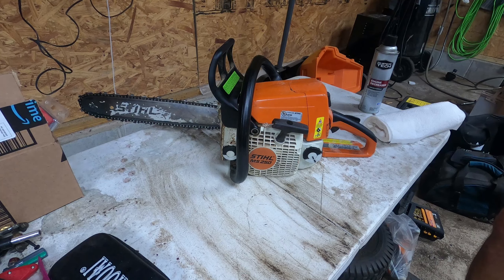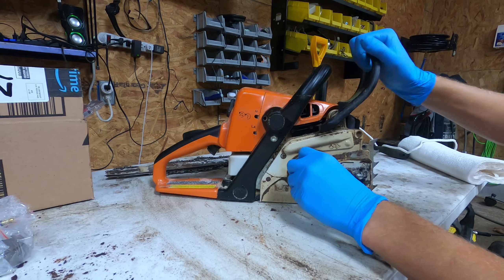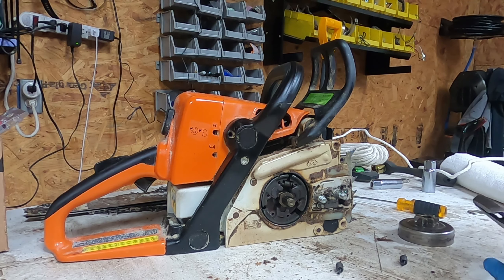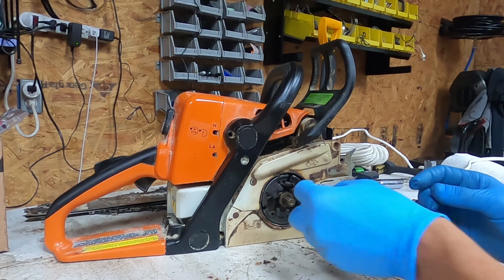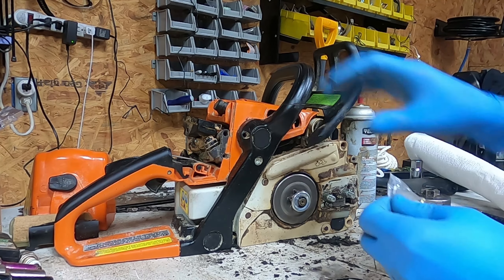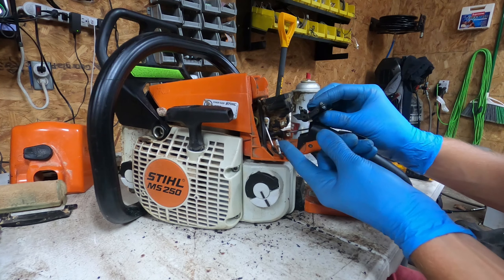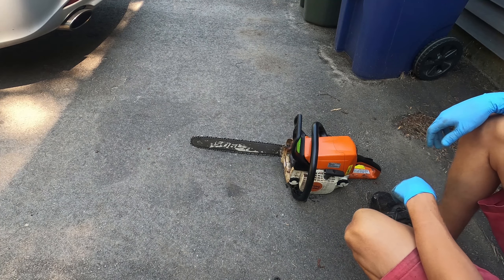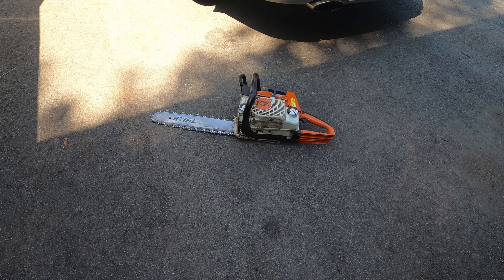Stihl MS250 Clutch and Kill Switch Troubleshooting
Just a couple new parts, hell even just placement of a wire and the saw is slowly coming back to life.

Stihl MS250 Clutch Kit
Stihl MS250 Tuneup Kit